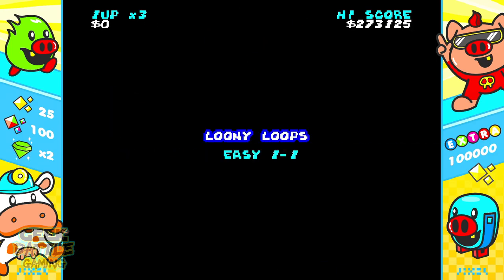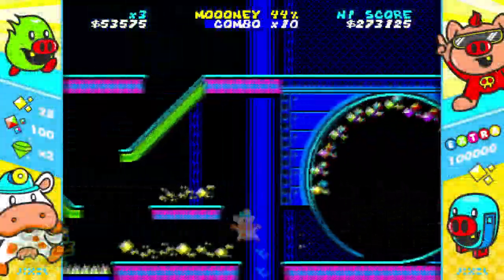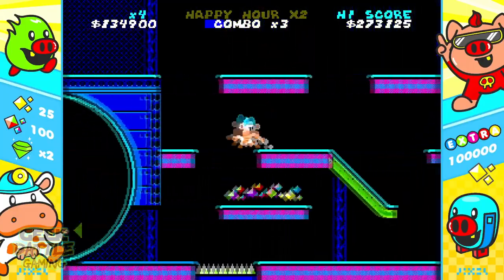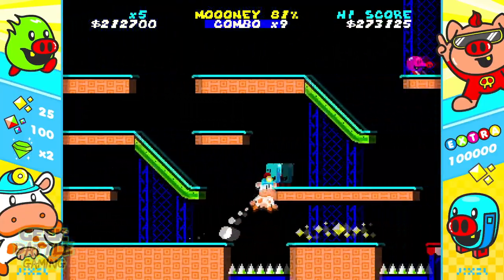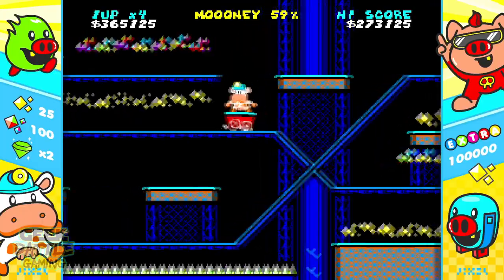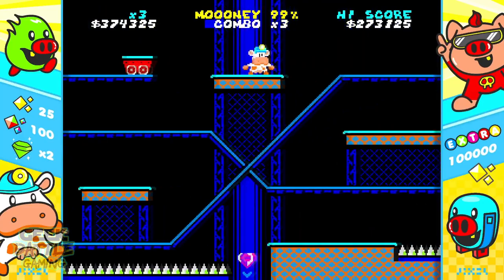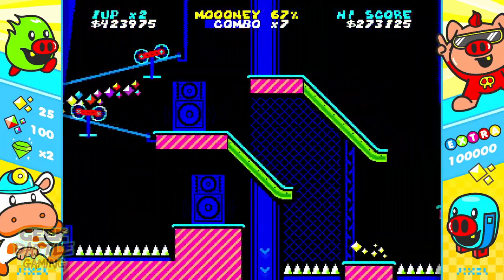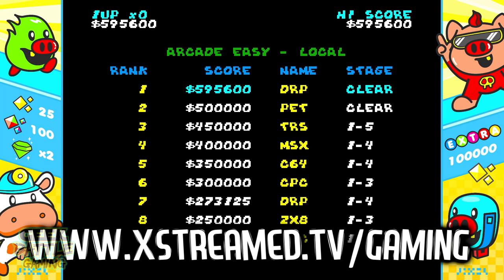Atari VCS Cash Cow DX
Cash Cow DX | Atari VCS Review | Platformer Game from Pixel Games

Steam Deck, Valve, Steam Store, PC Mode, Desktop Mode, handheld PC, Cash Cow DX, Donut Dodo, Sigi a Fart for Melusina, Pixel Games, Atari, Atari VCS